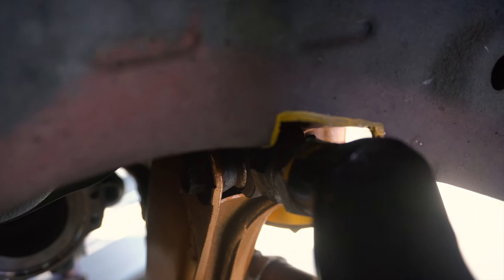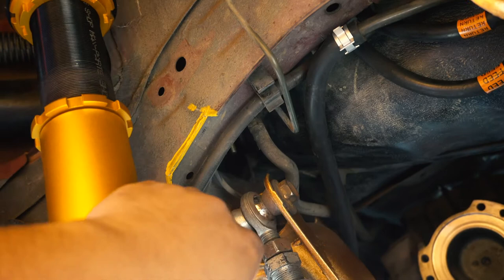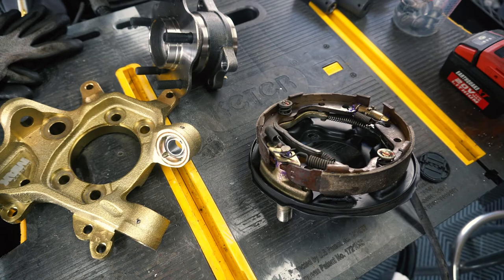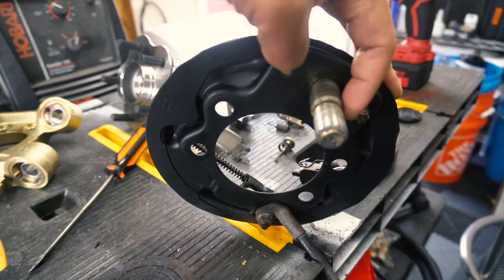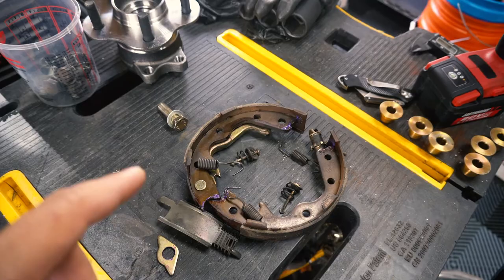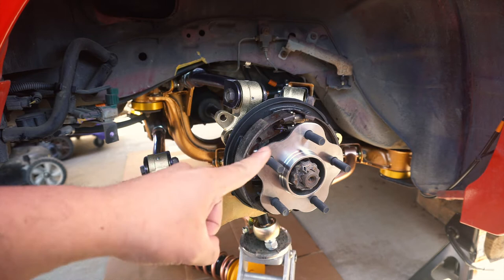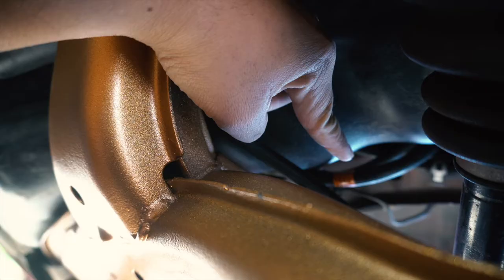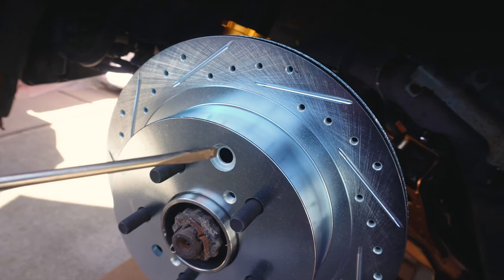Level UP! S14 Parts Shop MAX Rear Knuckles Plus Dual Z32 Brakes Ep.20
In episode 20, the S14 gets fitted with Parts Shop MAX rear drop knuckles and dual Z32 brake calipers. The hardest part of the install was piecing together the correct parts to make the whole setup work. It's an extensive install, but I was more than happy to share my install notes with the Fitted Life community.

About Fitted Life
Fitted Life is dedicated to car enthusiast worldwide and embraces designing life through passion. Join me as I work on my project cars, experience growth through education, and live life tailored through passion.

Parts Featured
Parts Shop MAX Rear dual caliper drop knuckles for S13 and S14 SKU: RKNUC
Rear Wheel Bearing 5-Lug Hubs 5x114.3 For Silvia 300ZX - Non-Flange
Z32 E-Brake Hub Assembly - Non-Flange
GKTech S Chassis Drum E-brake Conversion Cables (Pair) SKU: R33X-CBLE

Music Featured
Fox Morrow - Break Away
Blue Steel - Archipelagos
Matt Large - Value Every Moment
Matt Large - Good Morning and Good Night
Dusty Decks - When the Noise Settles
Damma Beatz - Another Day Gone
Dylan Sitts - Slump